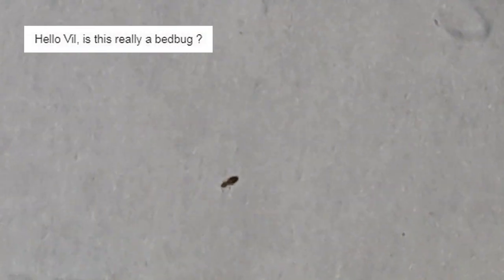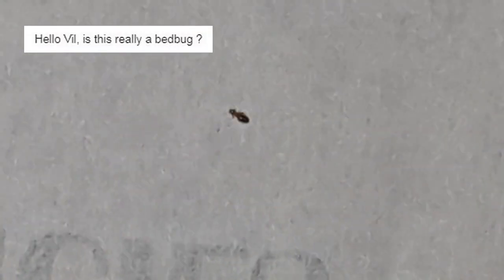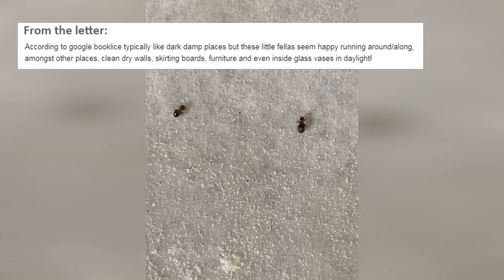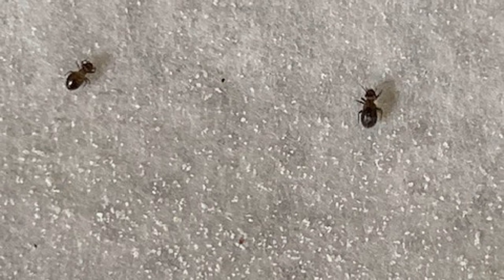Bed bugs or just brown booklice Lepinotus patruelis?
Two subscribers sent me photos and videos of dark brown book lice, and one asked if they were bedbugs. See how to distinguish these insects...

You will find more photos of booklice from the homes of my viewers

0:00 Email from my subscriber with a photo of an insect and a question, “is this really a bed bug?”
0:03 How can you understand that this is definitely not a bed bug?
0:10 What it really is?
0:17 How is Lepinotus patruelis and Lepinotus reticulatus different from common booklice?
0:25 Another email with photo of the same brown booklice. What confused the girl who found these insects at home?
0:46 Can such black book lice run through the dry surfaces during the daylight?
0:57 Where do these psocids are most often found? How often do they settle and breed in living houses?
1:16 My collection of photos of booklice from my subscribers.
1:24 How to identify insects from your home?